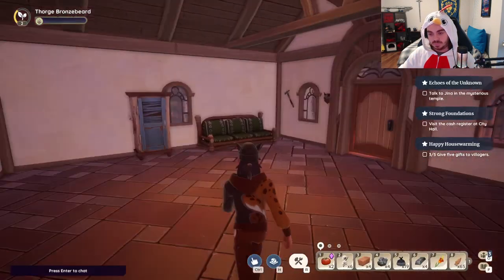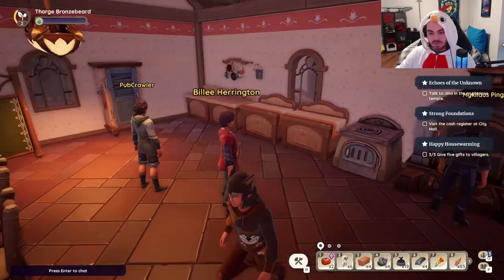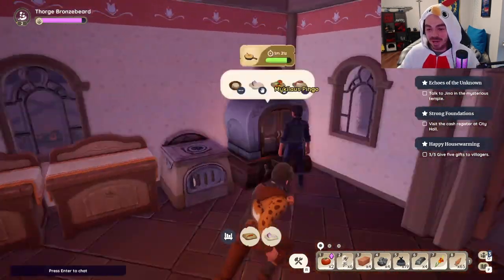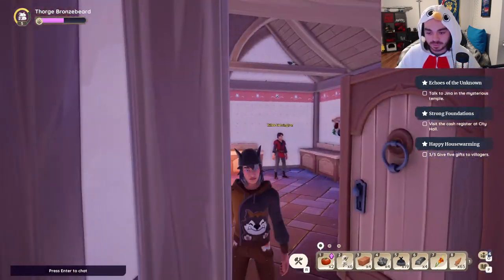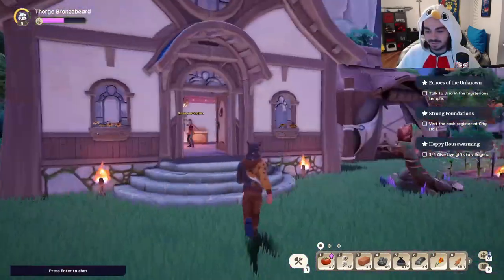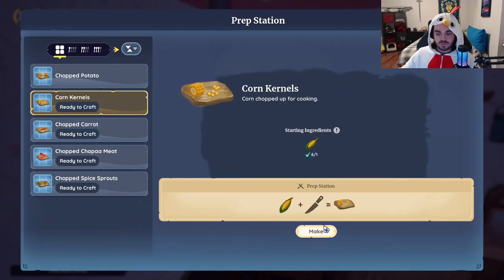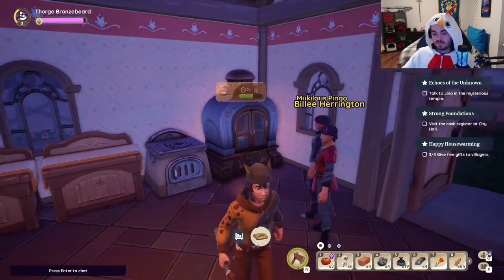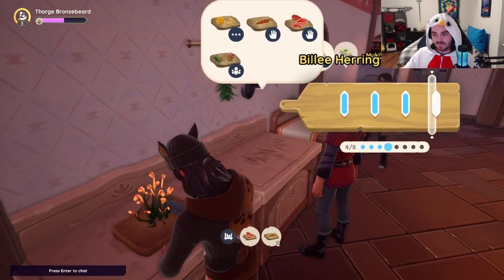How to MAX cooking skill in Palia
Palia is a new cozy MMO that is currently in open beta. Unlike many mainstream games (and other MMOS), Palia pushes its players to work together towards common goals by giving xp boosts and other incentives for teamwork. The max party size is 4 and cooked foods are duplicated for each player.

Having a group of 4 people cooking together uses the ingredients for 1 food but produces 1 food for each player that contributed, i.e. you get 4x the food you would if you cook alone. You can also cook foods 4 times as fast, meaning this is the both the fastest and the most efficient way to gain cooking skill.

Hit the buttons and help me out, would ya?